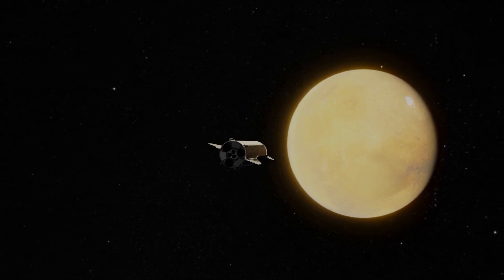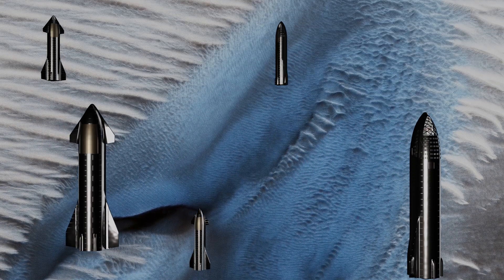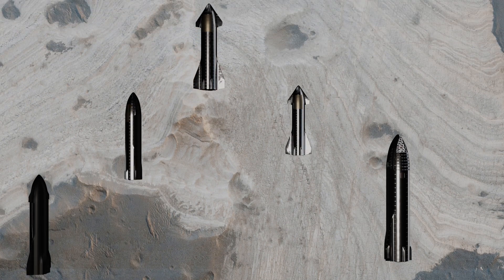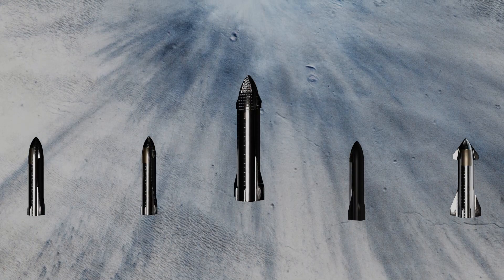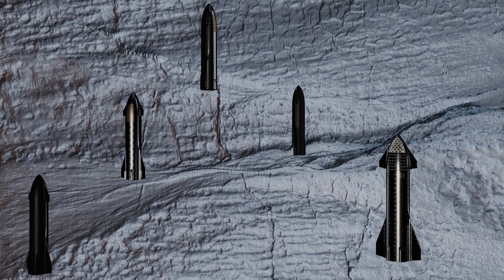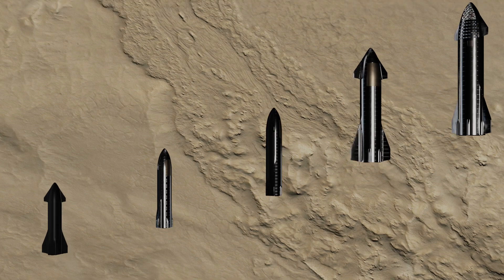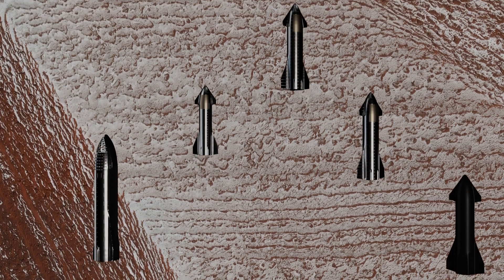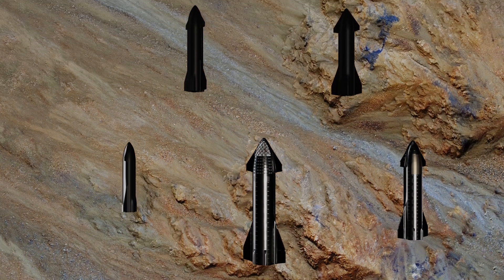Explore amazing Mars landscapes with SpaceX Starships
With SpaceX Starships we take you on a journey over some of Mars's most captivating landscapes.

Images are from NASA's Mars Reconnaissance Orbiter (MRO).
The information is also from NASA's website.